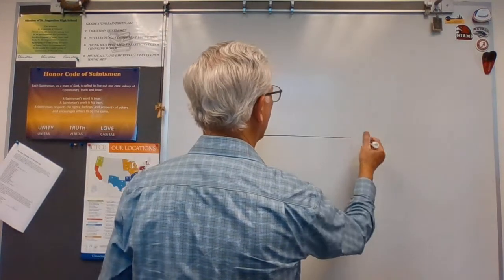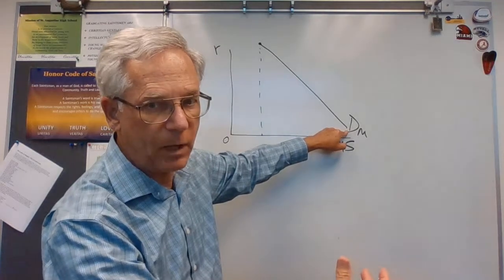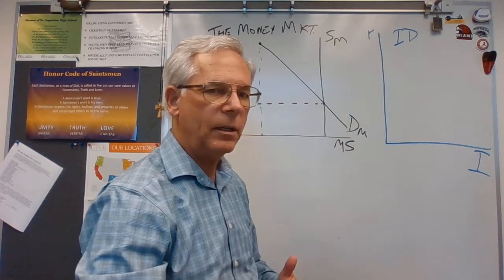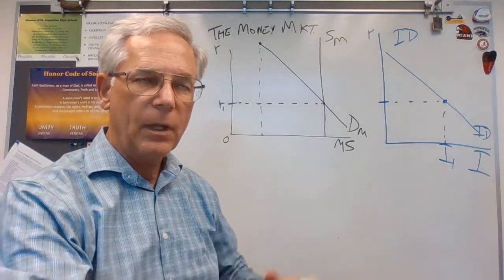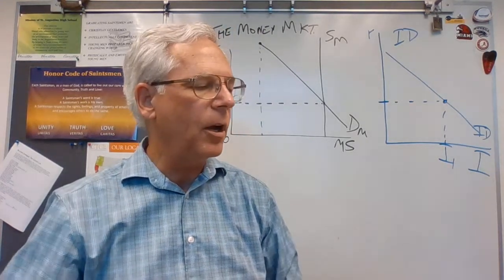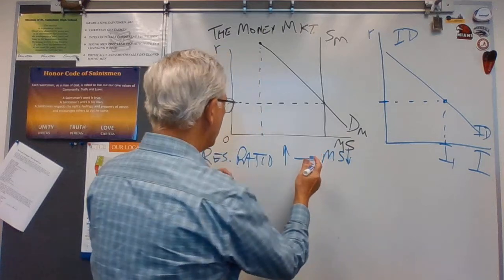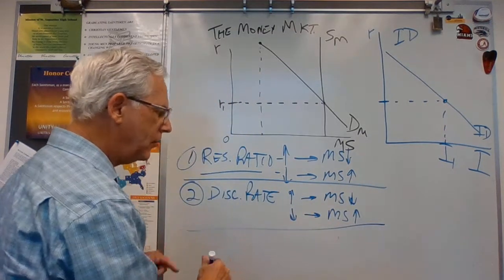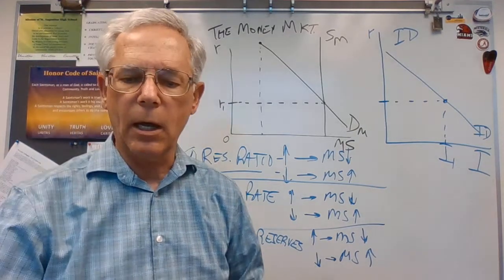Ch 36 Money Mkt Tools of Monetary Policy